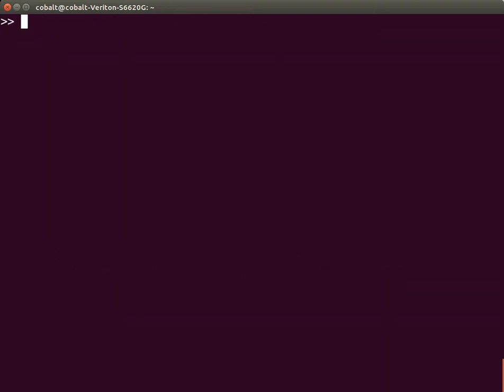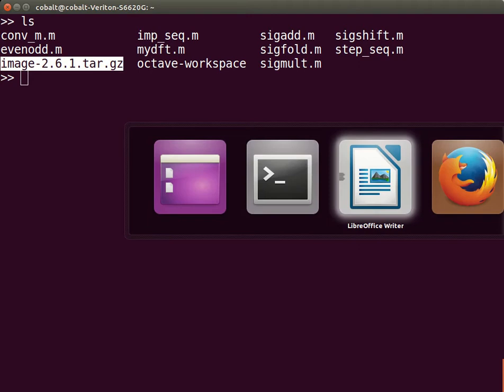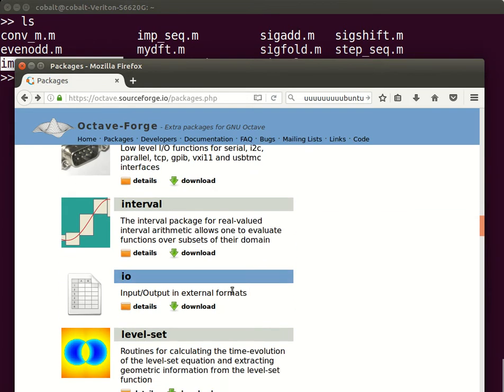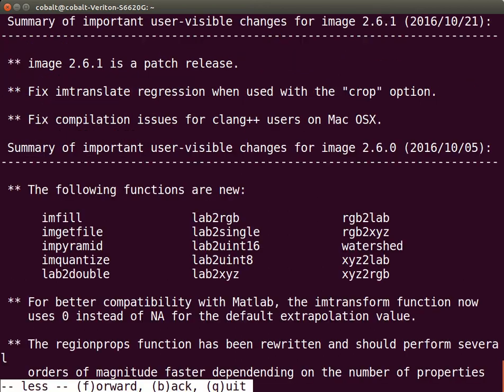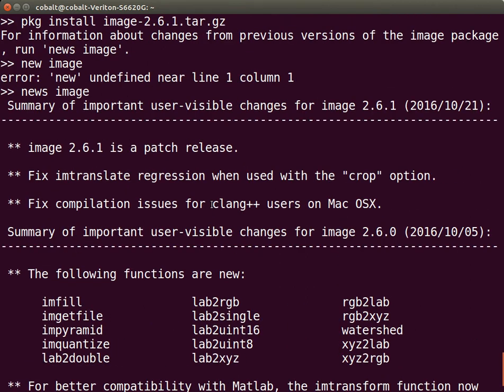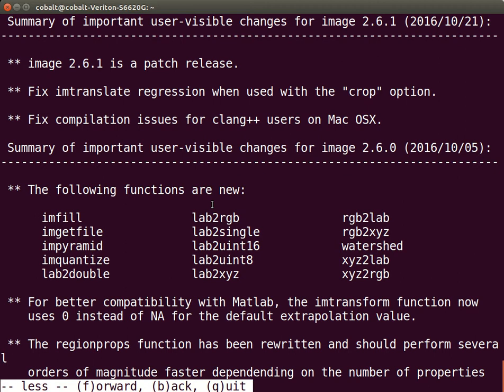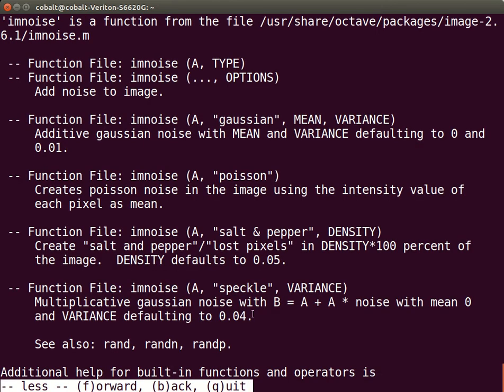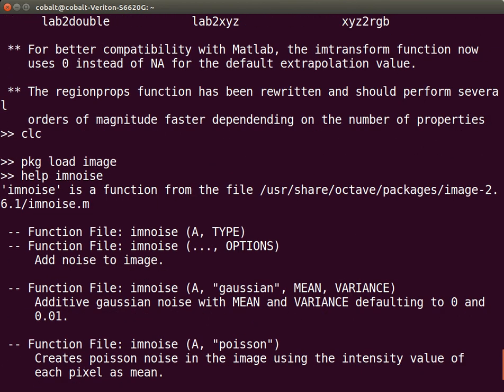[Octave] Manual Package Install in Ubuntu 16.04